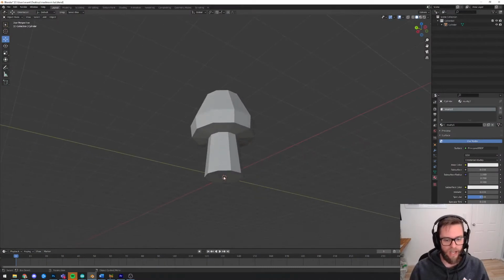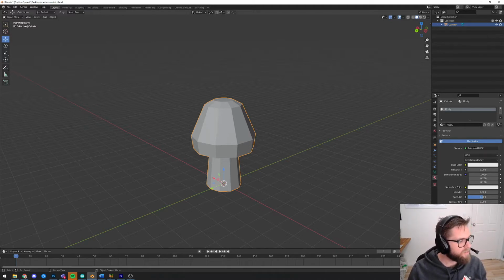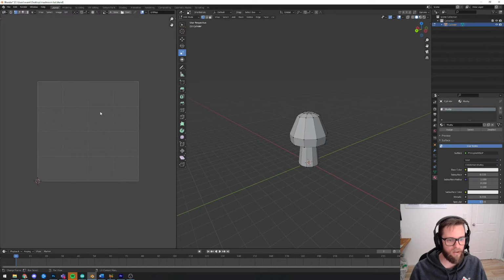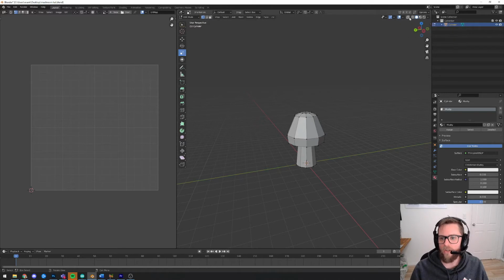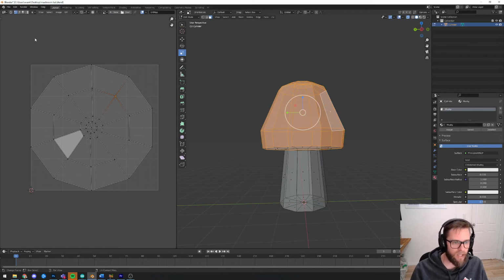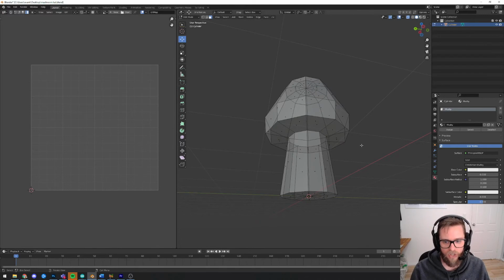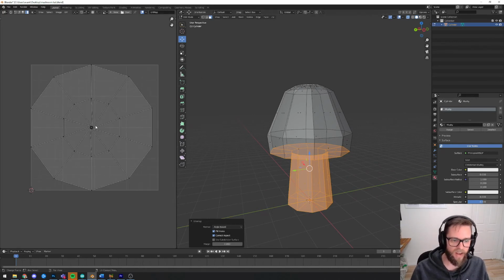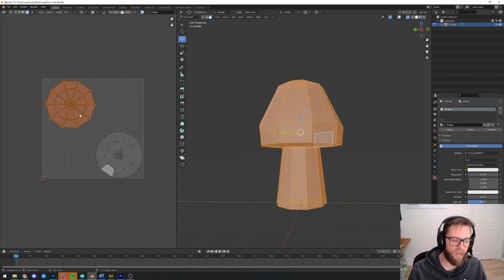Blender 3D Modelling Introduction Tutorials - Mushroom 3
This series of videos will teach you to model basic shapes, and texture them using the tools in Blender. Aimed an audience who has never used Blender before finding this channel. This specific video teaches how unwarp our Mushroom into a "net" or "development" which we can paint on to add textures in the next video.